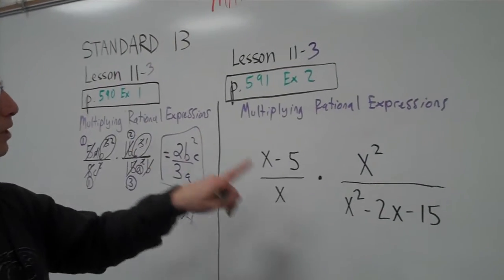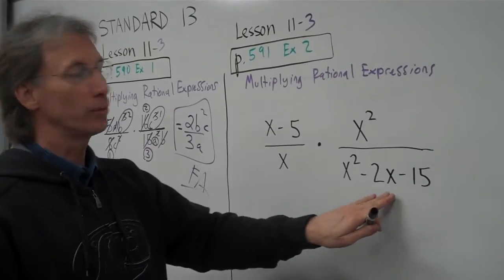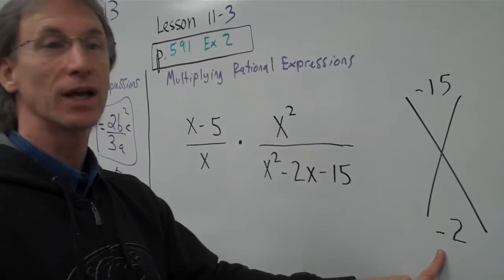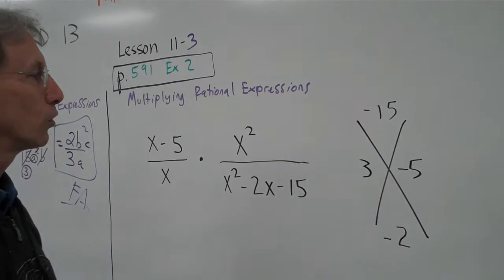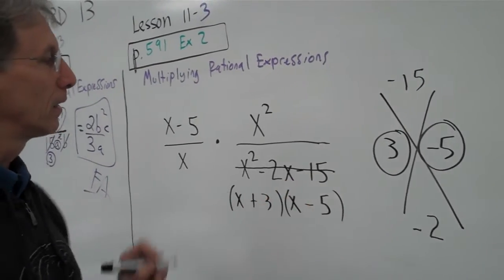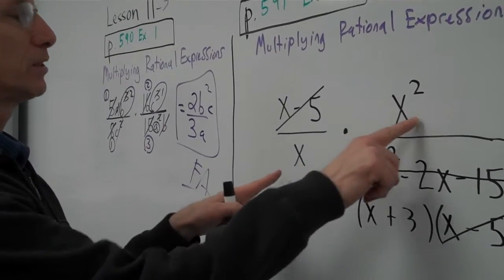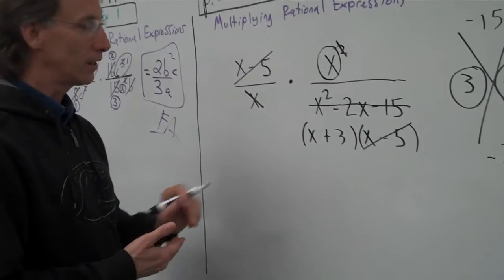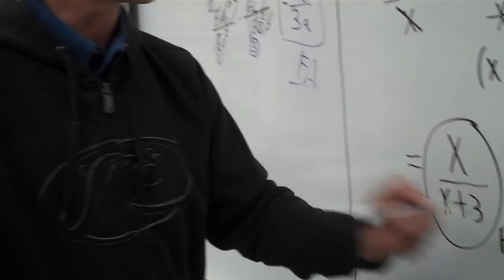ST 13 0 Section 11 3 Ex 2 Multiplying Rational Expressions